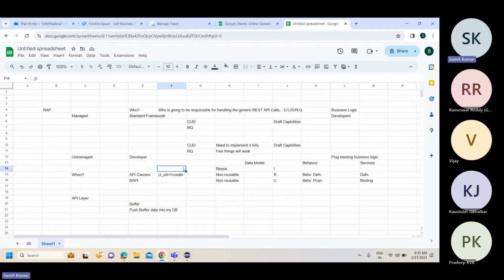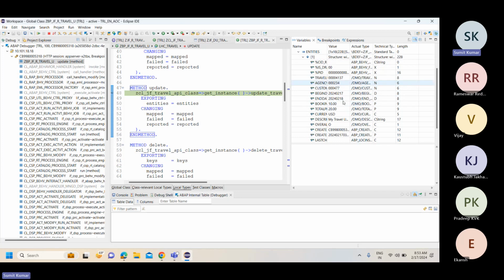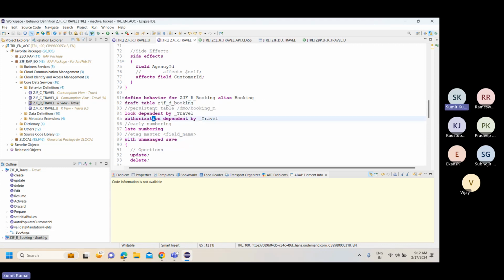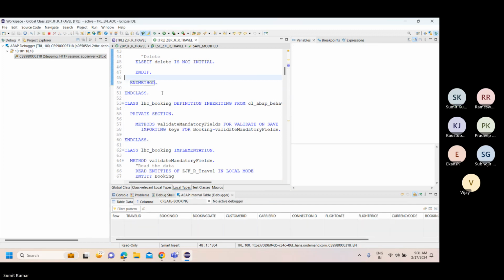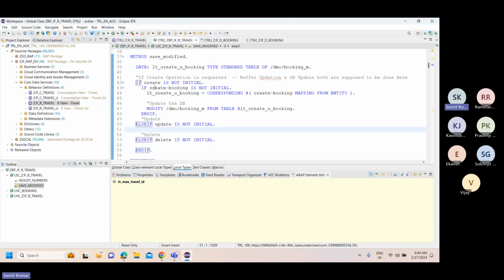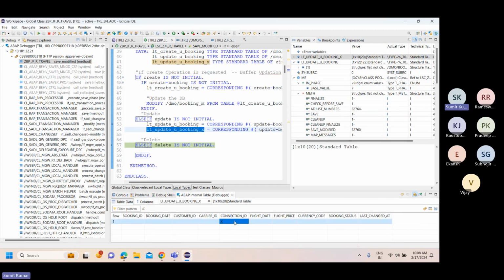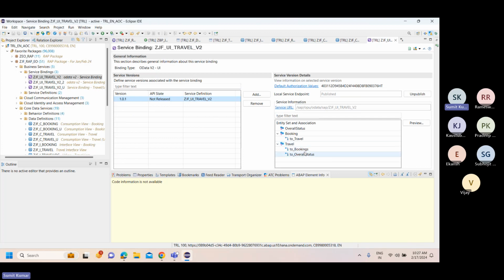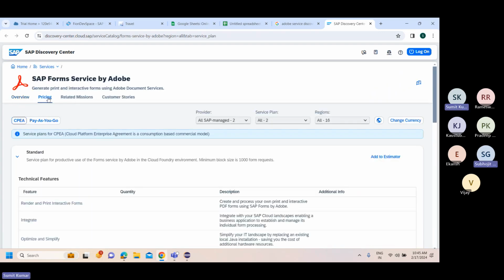RAP Day 8 Batch Jan Feb 2024 2